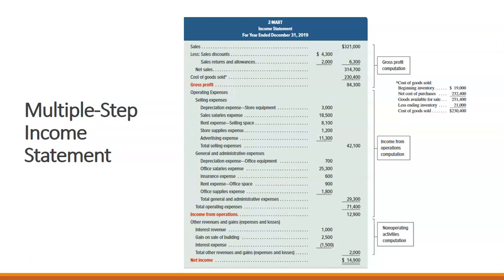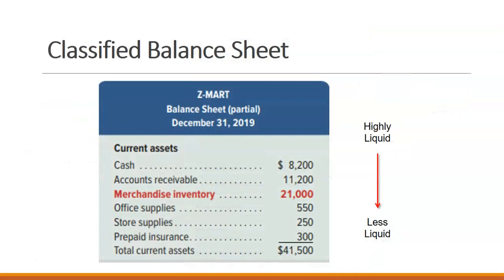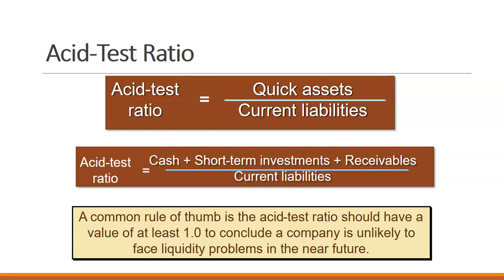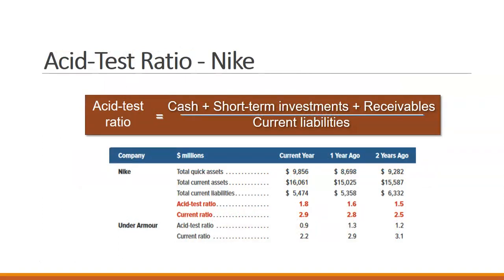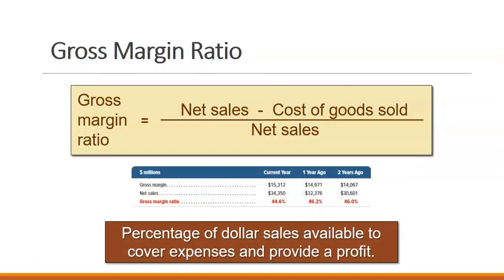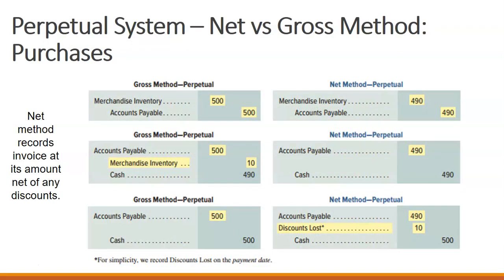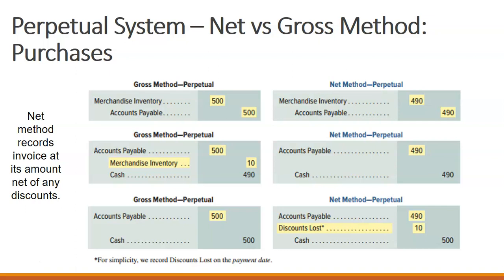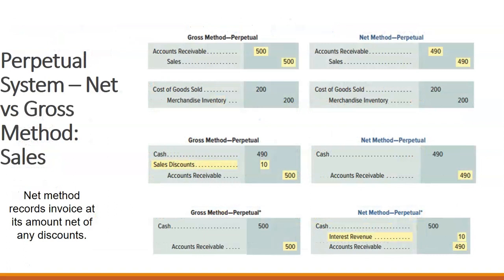AC 121 Chapter 4 Video 3